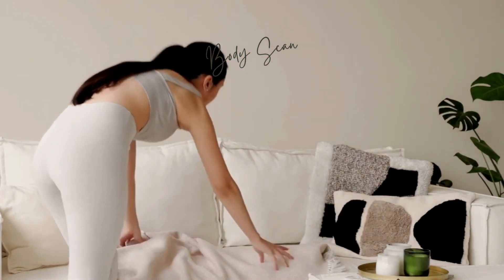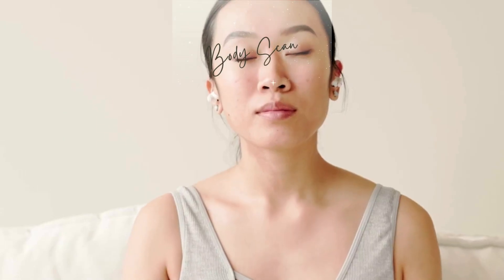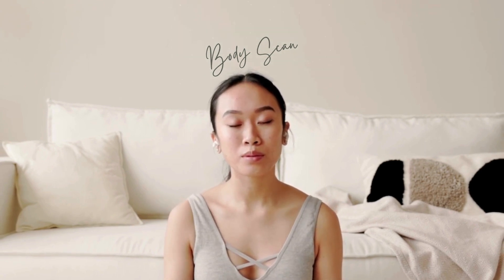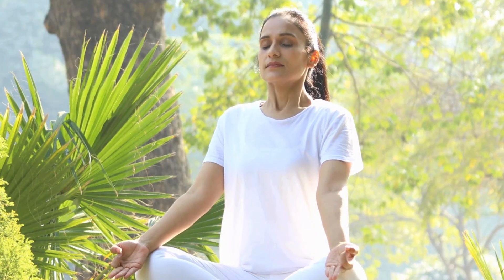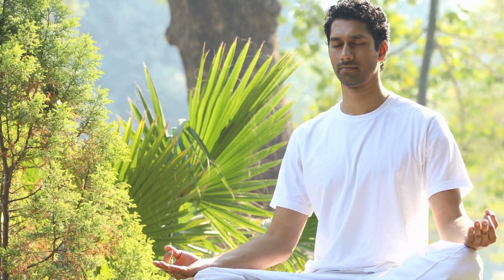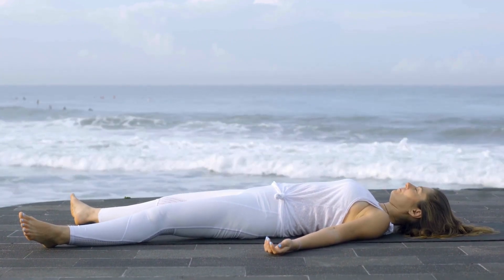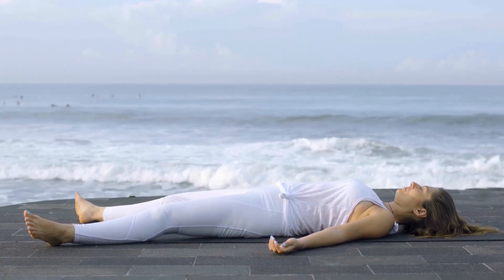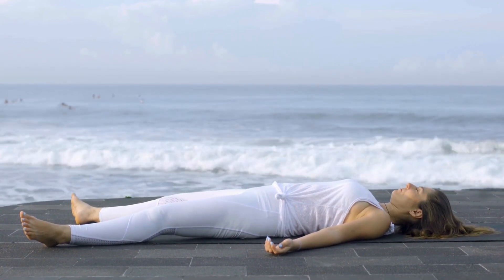Body Scan | Relaxation and Joy for Body and Mind ✨🧘🏼‍♀️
Ease tension, release stress, and cultivate inner peace with this rejuvenating practice. 🌈

See for yourself what makes a body scan a powerful tool to enhance mindfulness and well-being. 🌬️